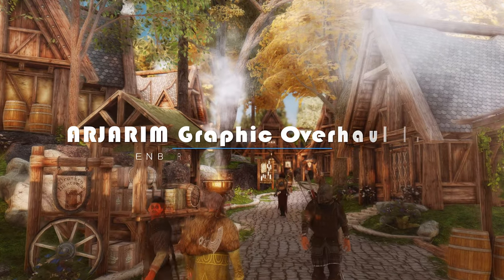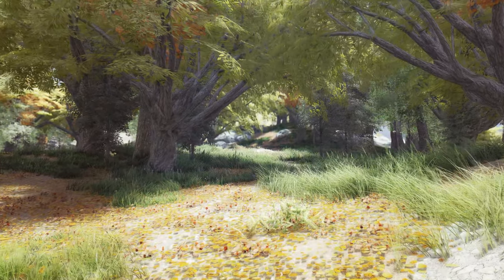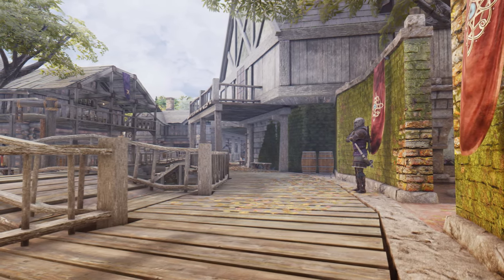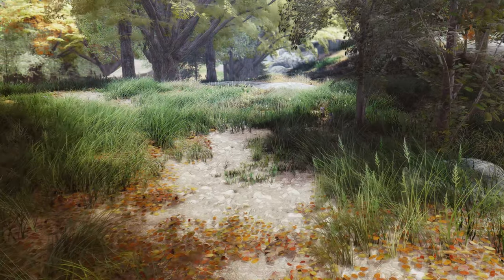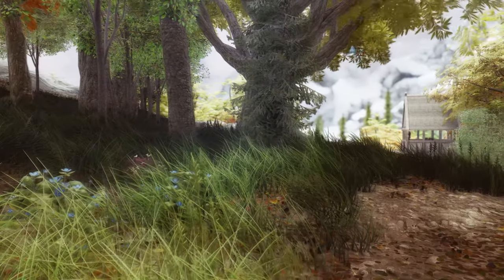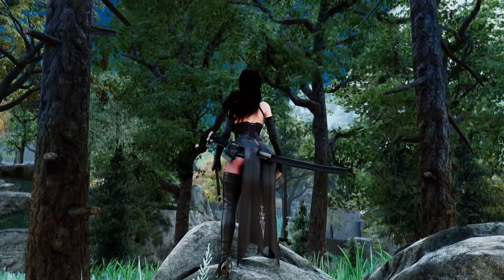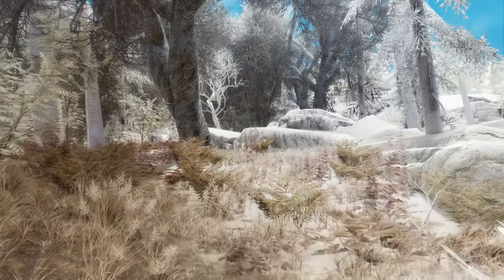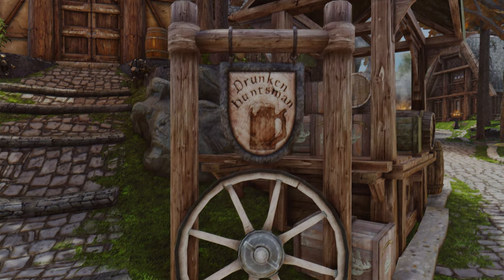ARJARIM Graphic Overhaul: Original Edition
I. Description
Journey into the breathtaking world of ARJARIM Graphic Overhaul, where the colors are brighter, the visuals more fantastical, and your Skyrim experience is about to be transformed. Are you tired of the dull and lifeless graphics that have plagued your adventures? Are you yearning for a game that immerses you in a world of vibrant beauty? Then look no further, for ARJARIM is here to fulfill your every visual desire.

This remarkable mod goes above and beyond to enhance every aspect of Skyrim's graphics. With meticulously crafted presets including ENB, Reshade, and Kreate, each offering its own unique style and effects, your journey through the realms of Skyrim will be nothing short of awe-inspiring. The colors are now more vivid and saturated, breathing life into the fantasy elements that make Skyrim so enchanting.

Immerse yourself in the majesty of the Lush forests, where every leaf and blade of grass is brought to life with newfound vibrancy. Traverse the icy mountains and witness their grandeur like never before, with enhanced lighting and shadows that create a truly cinematic experience. ARJARIM Graphic Overhaul leaves no stone unturned in its quest to make every pixel of Skyrim visually captivating.

The ENB preset adds a touch of realism to the lighting and shadows, immersing you in a world that feels more alive and dynamic. The Reshade preset injects a burst of vibrancy into the colors, making the landscapes and characters pop with a renewed sense of beauty. And when the ENB may not be available, fear not, for the Creatine preset steps in, providing a seamless and stunning alternative to complete the graphic overhaul.

This mod is a must-have for any adventurer seeking to take their Skyrim gameplay experience to the next level. With the ARJARIM Graphic Overhaul, you will be transported to a world where every visual detail has been carefully curated to bring out the best in Skyrim's enchanting landscapes. So why wait? Embark on this magical journey now and download the mod that will forever change the way you see Skyrim. Prepare to be captivated by the stunning visuals that await you. The time for a truly immersive adventure is now.

II. Requirement
1. Enb (Lastest Binary)

2. Reshade

3. KreatE

4. Cathedral Weathers